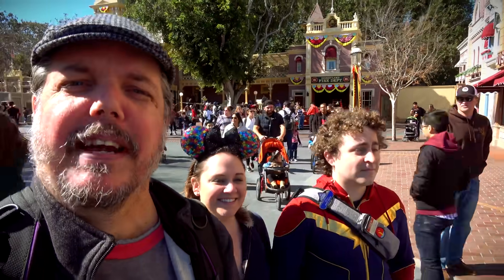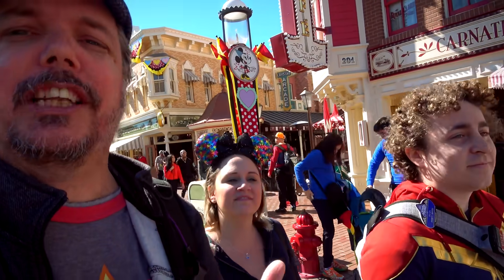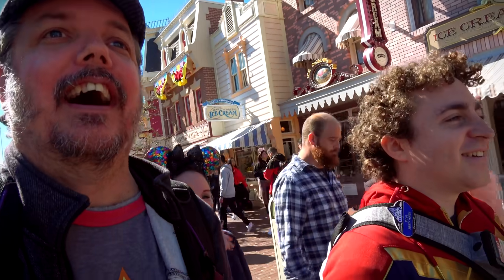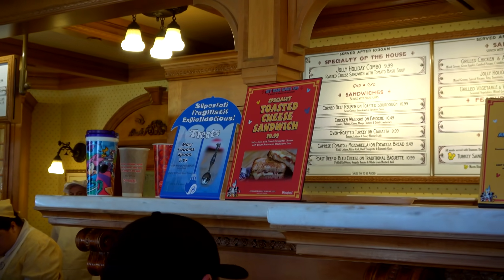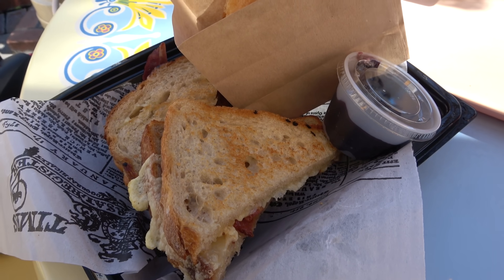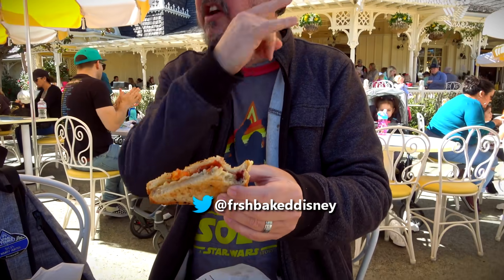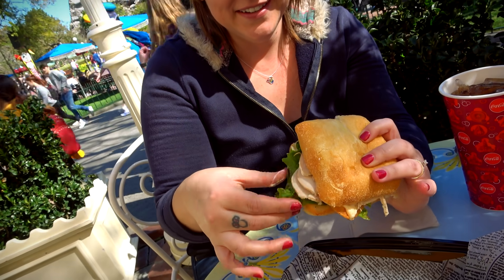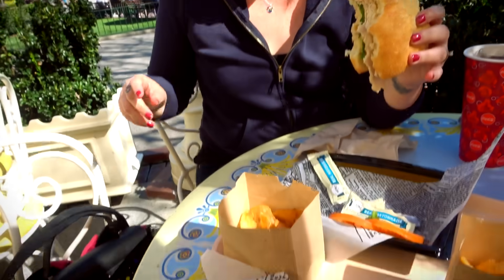NEW Specialty Toasted Cheese Sandwich at Jolly Holiday | Disneyland Food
The gang is here for a beautiful Saturday visit at Disneyland.  But we're off to a late start, so we're actually OPENING with lunch at the Jolly Holiday.  And this is a lunch I've been DYING to have since the start of Mickey's Birthday Celebration.  It's the Specialty Toasted Cheese Sandwich with pancetta (bacon?) and blackberry jam!   Oh, and we do more than eat!  We'll also do a little shopping at the Disneyana store at Town Square to look at some of the new collectibles and have a little fun.

NEW Specialty Toasted Cheese Sandwich at Jolly Holiday | Disneyland Food | Disneyland Vlog

Special thanks to our Producers:
Evan Layton
Cameron Wood
Jennifer Bunce Joseph
Steve Fawkner